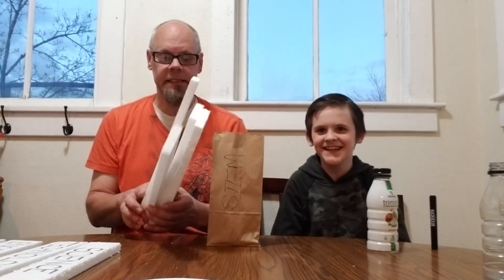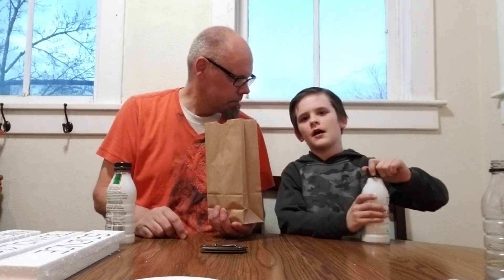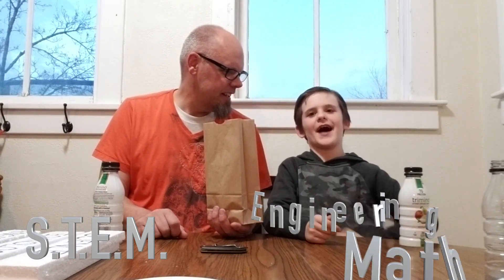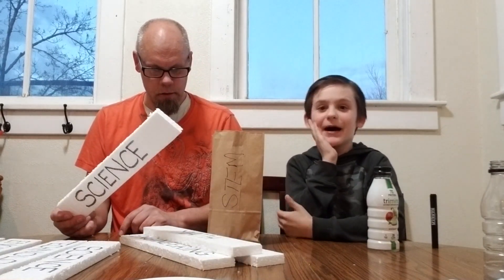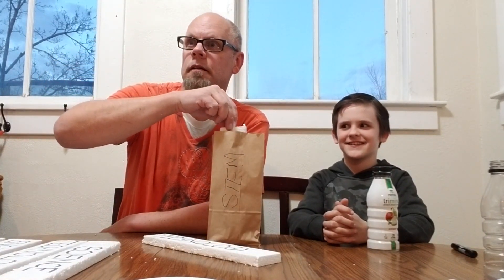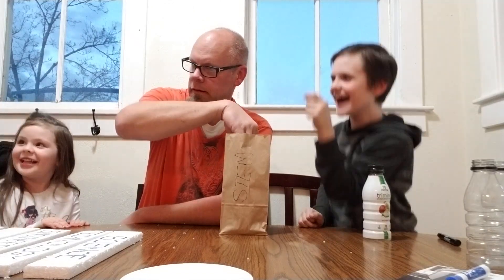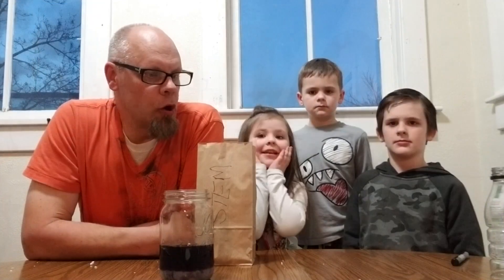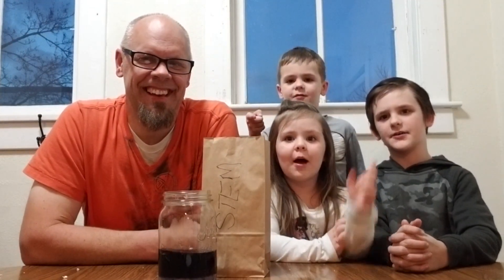What is S.T.E.M. or S.T.E.A.M.?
So many people ask what STEM or STEAM is.  Well look no further for a fun and magical answer.  Joe and Stretch with Joe's Fun Lab answers that question and has fun doing it.  Our kids are learning these simple education topics in the elementary classroom.

Joe will have multiple videos and we will try to post weekly videos of fun and exciting experiments and adventures.

Some of Joe's favorite YouTubers are What's Inside, Dan TDM, Unspeakable, The Sharers and J House Vlogs.

Joe is 8 years old and has Autism so he is very inquisitive and whats to know how everything works.